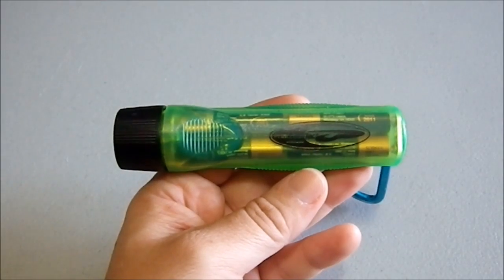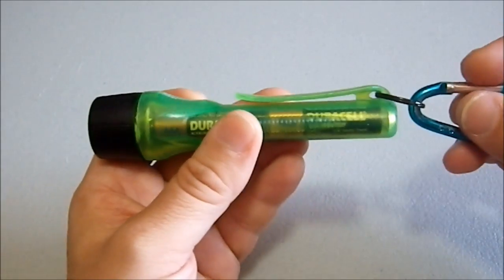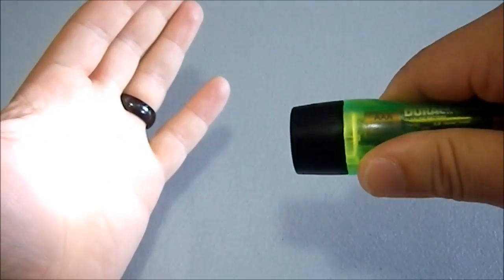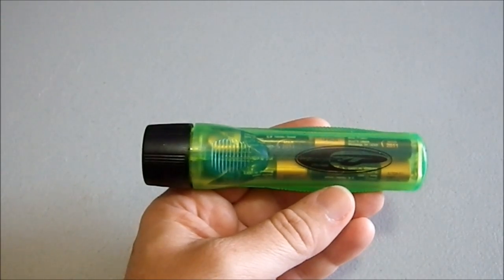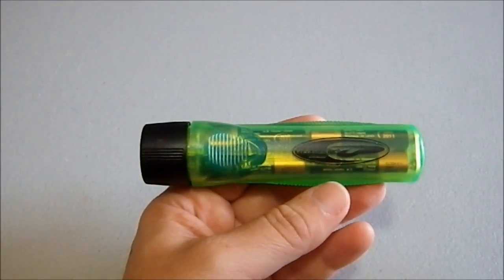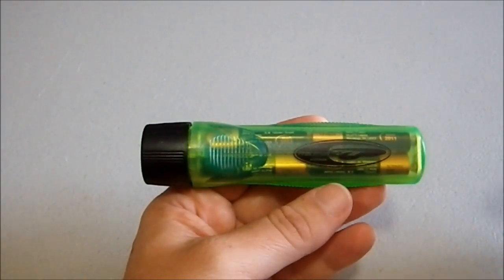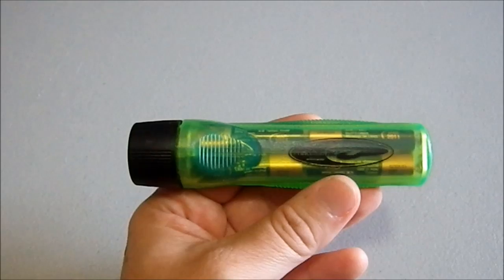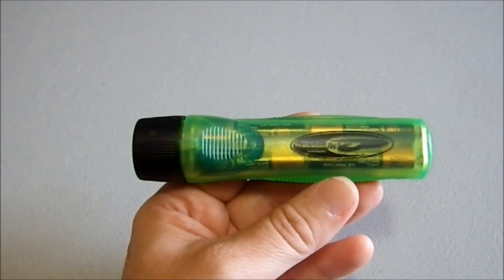Gear Talk: Princeton Tec Attitude